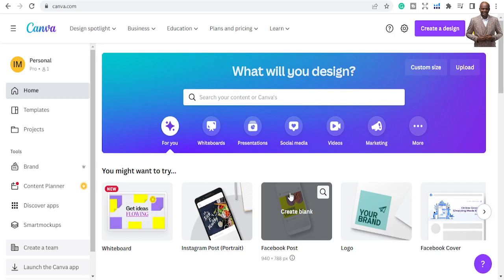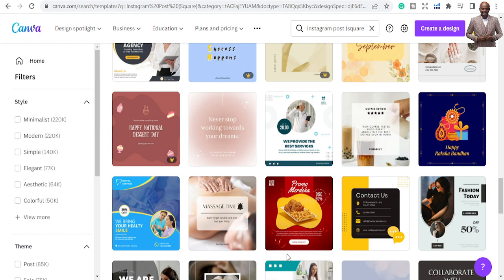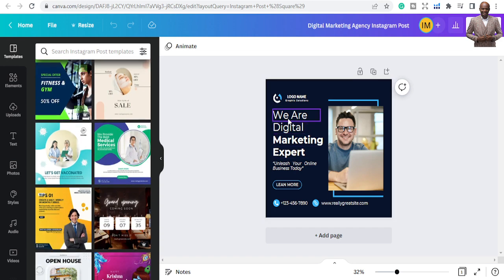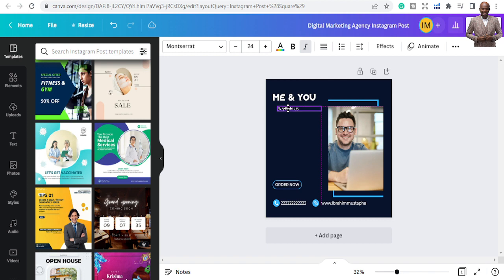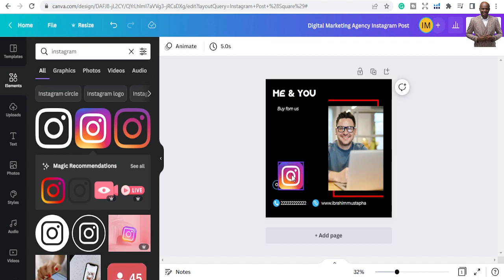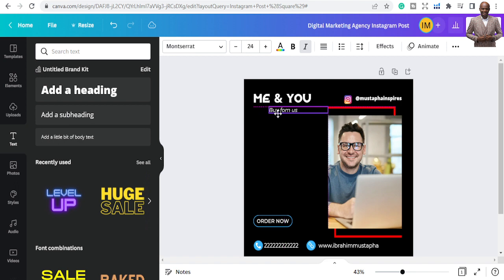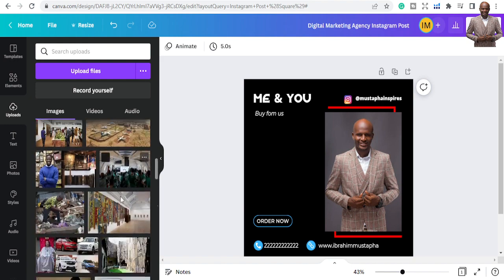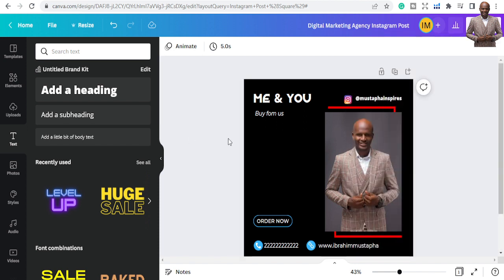How to Create Instagram Posts in Canva | Canva tutorial